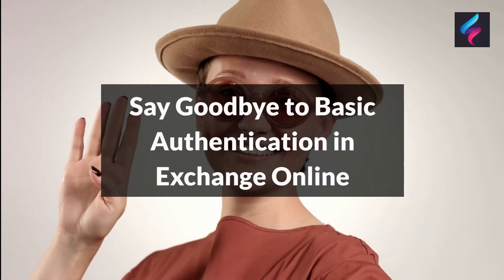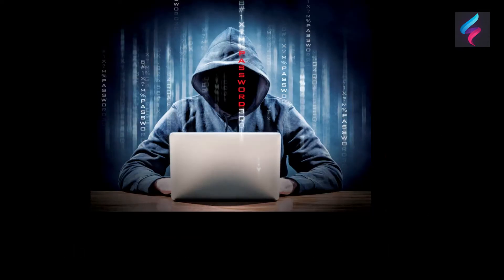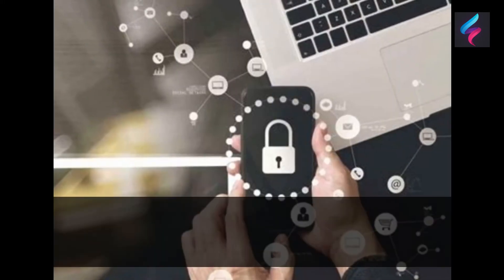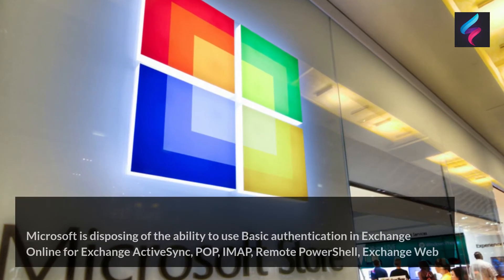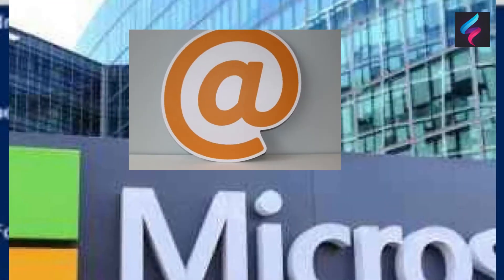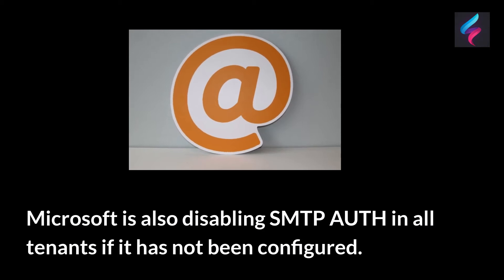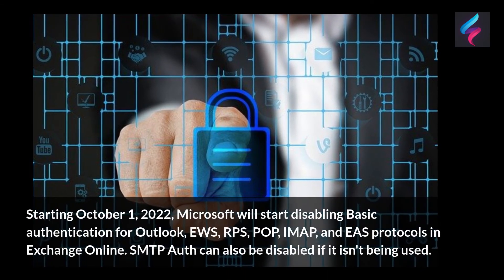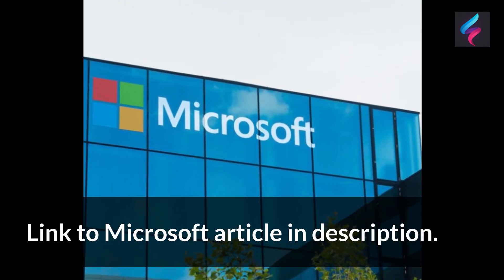Say Goodbye to Basic Authentication in Exchange Online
Starting October 1, 2022, Microsoft will start disabling Basic authentication for Outlook, EWS, RPS, POP, IMAP, and EAS protocols in Exchange Online. SMTP Auth can also be disabled if it isn't being used.